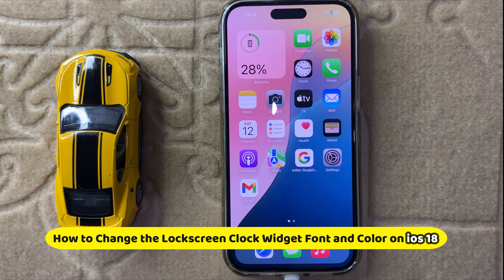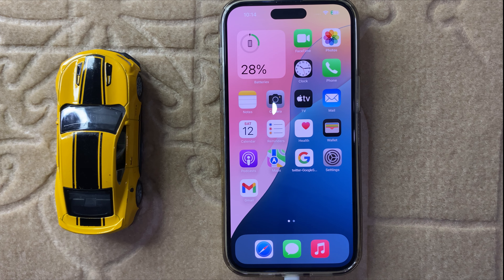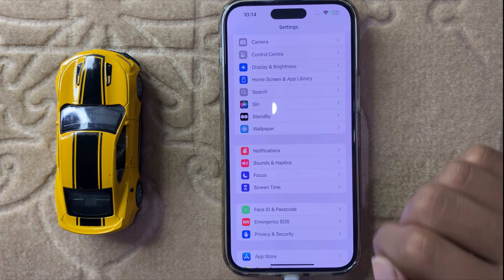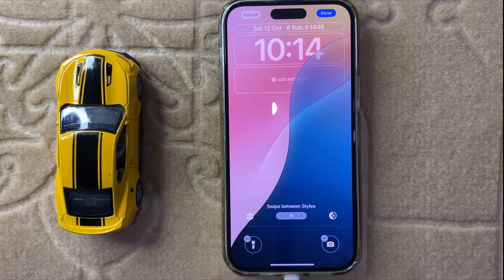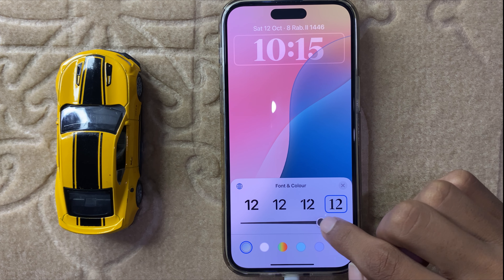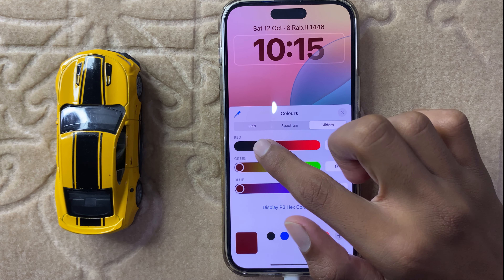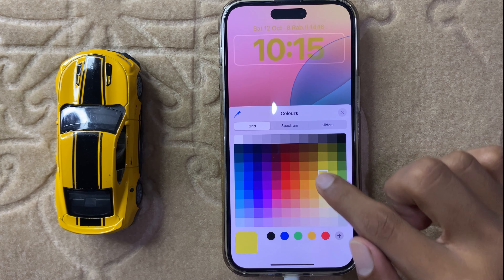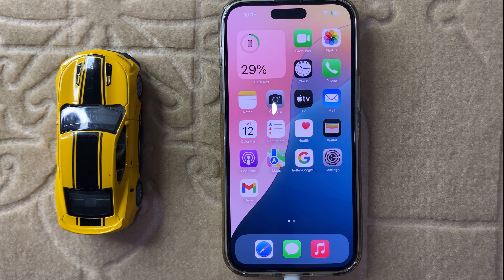How to Change the Lockscreen Clock Widget Font and Color on ios 18 iPhone 16,15,14